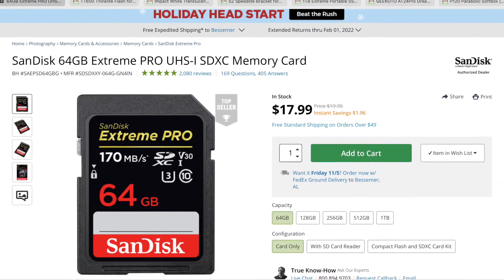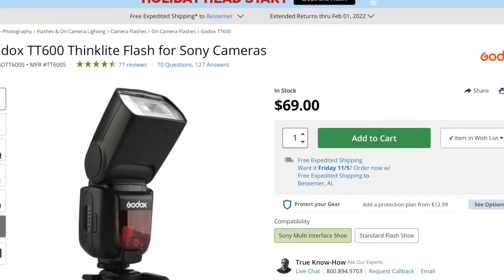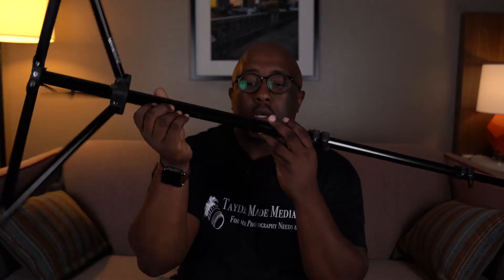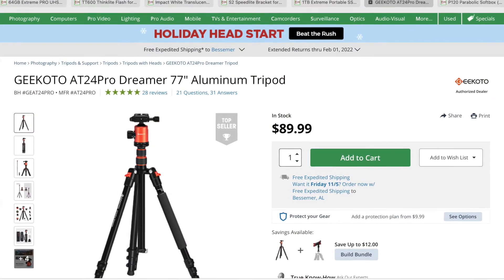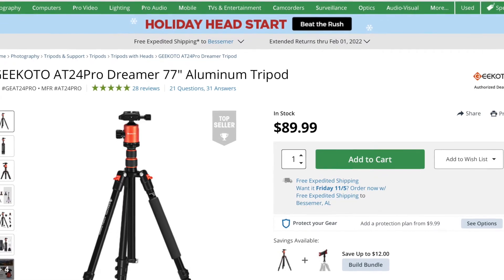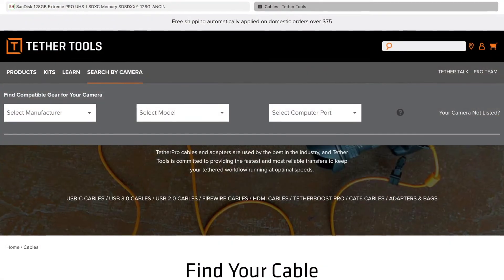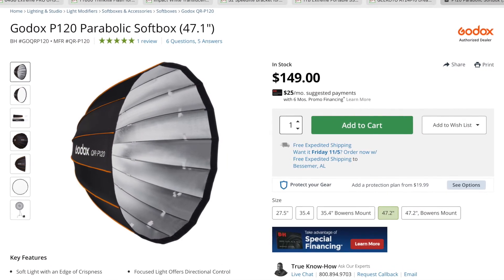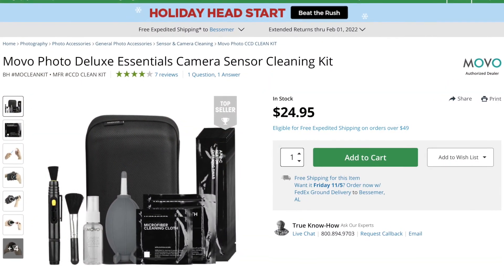Holiday Gift Ideas For The Photographer In Your Life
In this video I share with you my top ten gift ideas for the photographer in your life.  Please see below for lists to the gift ideas as discussed in this video.
SD Card-

Godox TT600 Speedlite

Light Stand-

Shoot Through Umbrella Light Modifier-

Godox S2 Speedlite Bracket-

Tripod with Ball Head-

Godox XProS TTL Wireless Flash Trigger (Match Camera Brand)-

Westcott 5-in-1 Reflector Disc-

Godox P120 Parabolic Softbox-

Godox Portable Tent-